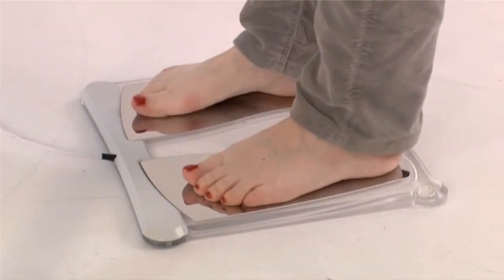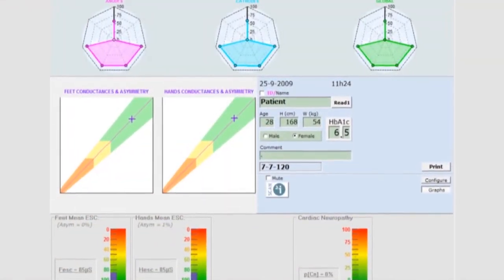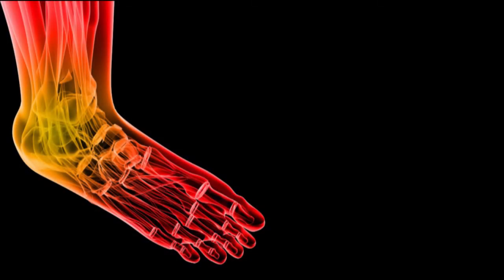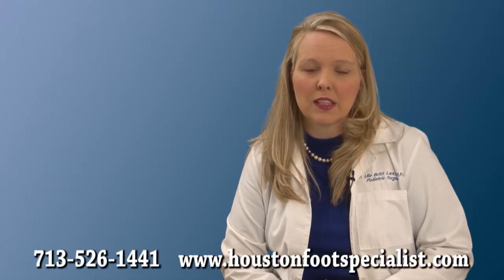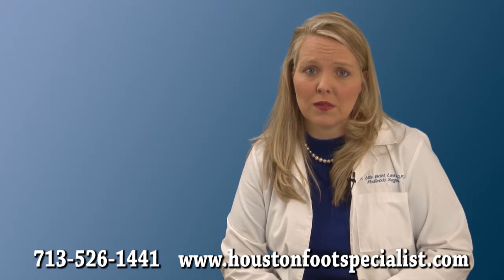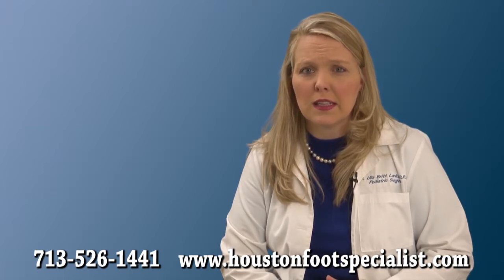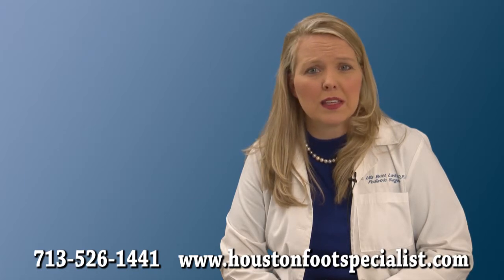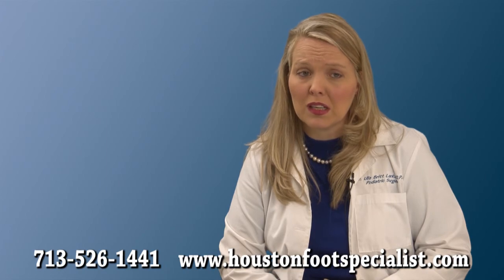Early Detection of Neuropathy - Houston, TX - Podiatrist Britt Larka, DPM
Meet Podiatrist Dr. Ulla-Britt Larka in Houston, Texas as she discusses Early Detection of Neuropathy.

 Diabetics are more prone to various foot problems than those without diabetes due to the development of painful nerve damage called peripheral neuropathy. Neuropathy can affect your entire body, but most often the legs and feet are the most prone areas to serious health complications.

The damage to your nerves can cause the loss of feeling in your feet, making it difficult to detect extreme temperatures and pain as easily, or readily, as someone who does not have diabetes. As a result, you could sustain a serious cut or wound and not even notice your foot is injured until an infection begins. Many diabetic foot problems can be prevented in some measure with improved blood sugar control and a strengthened immune system.

If you are among one of the millions of people in the United States with diabetes, it is important to visit your podiatrist for regular foot examinations in order to maintain healthy feet and a strong body.